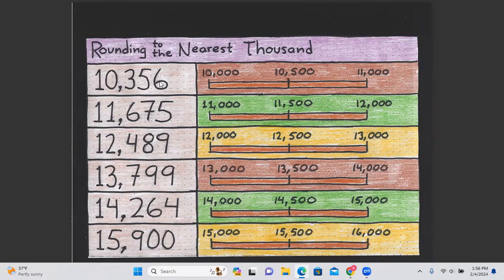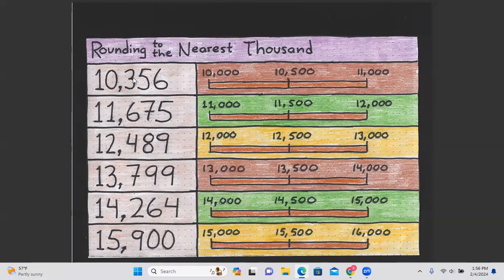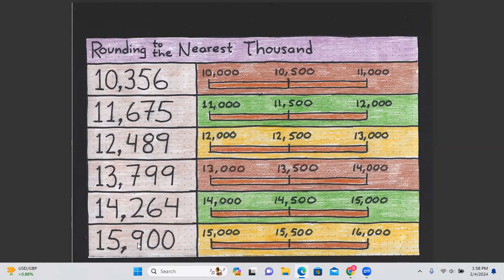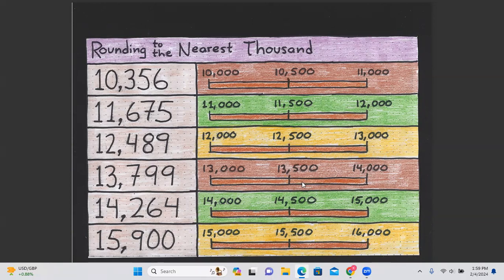Grades 4 to 6: Rounding 5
Students will learn how to round a number to the nearest thousand.